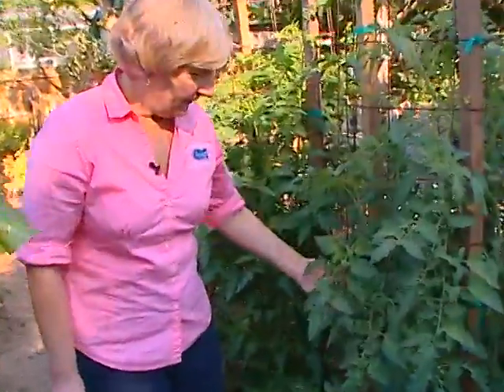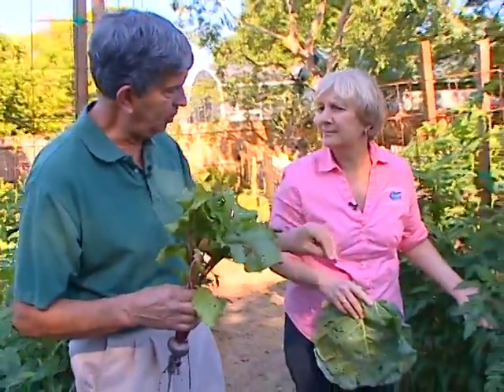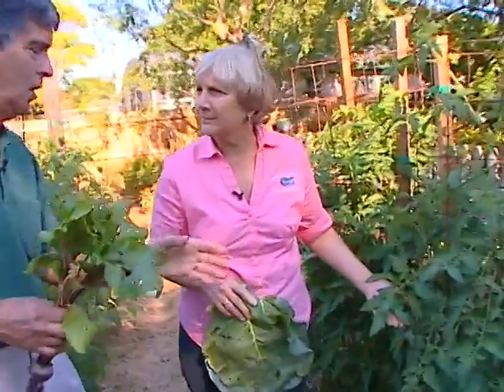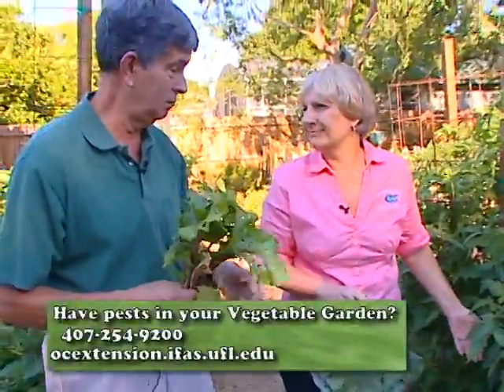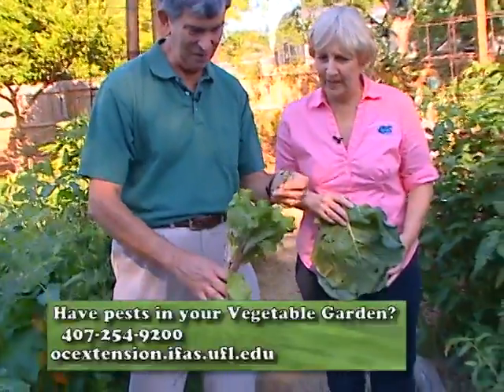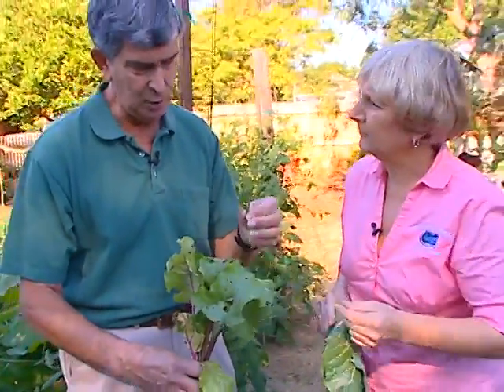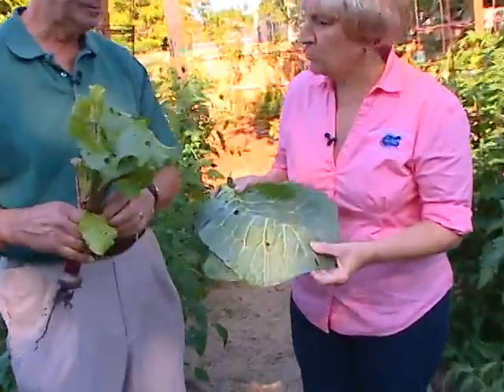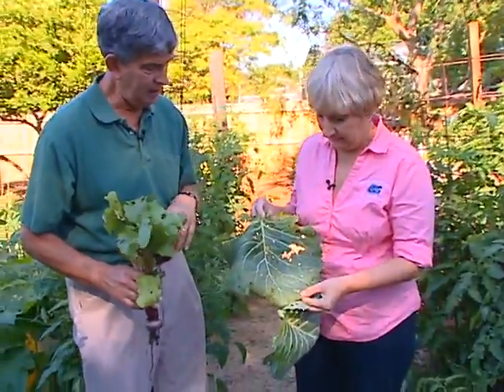Two Minute Pests - Vegetable Pests - UF/IFAS Extension Orange County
Learn about some pests that may be in your vegetable garden.